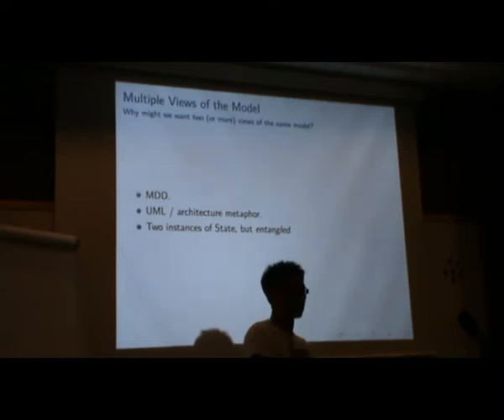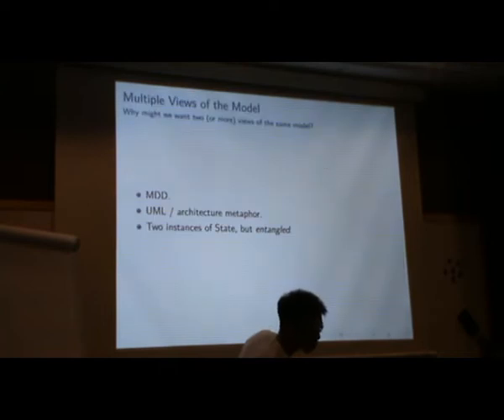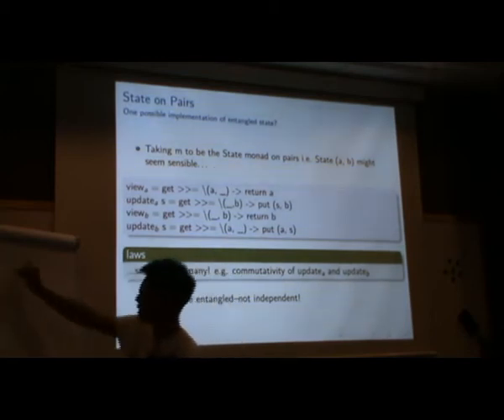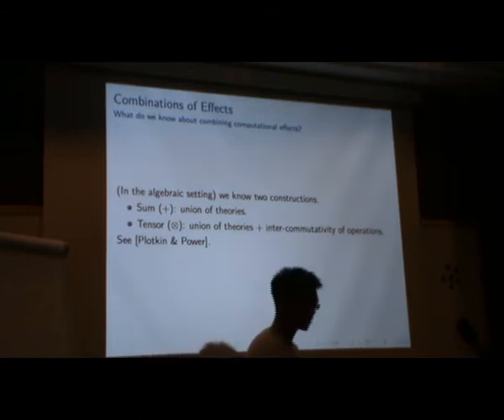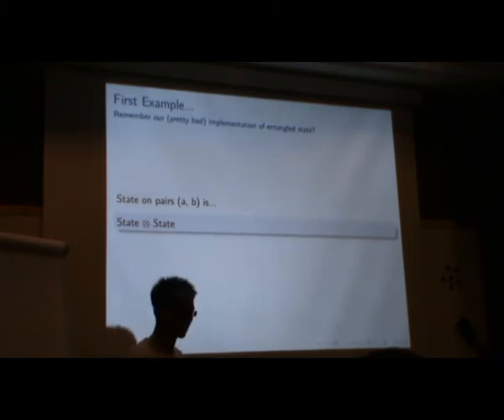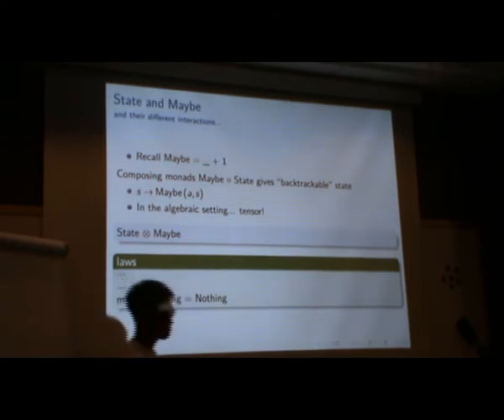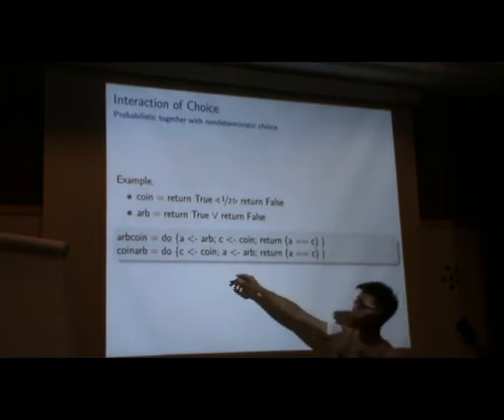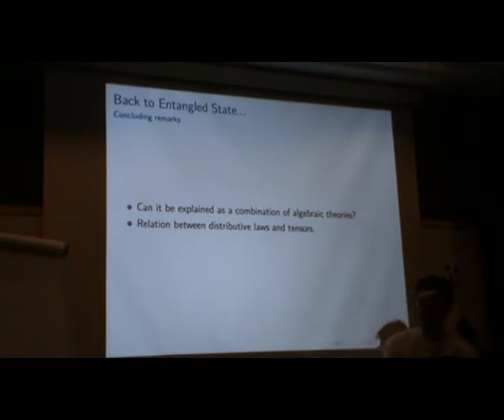HOPE 2014: Separating Entangled State - Kwok Cheung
Higher-Order Programming with Effects workshop @ ICFP 2012.